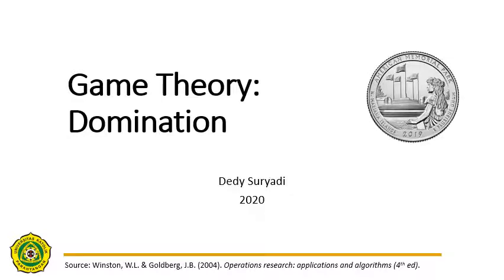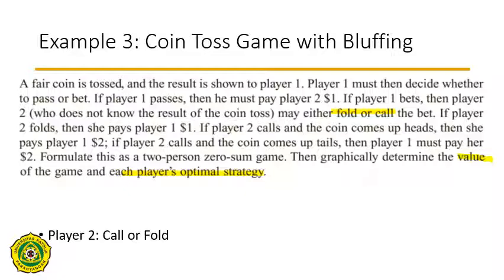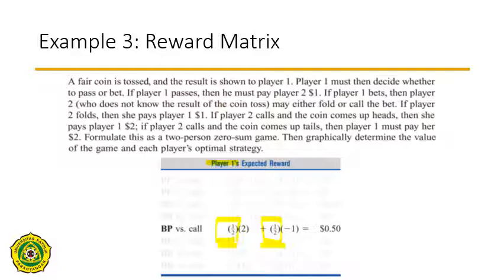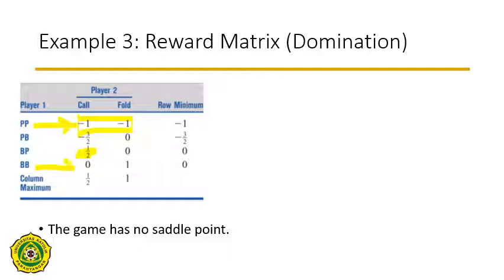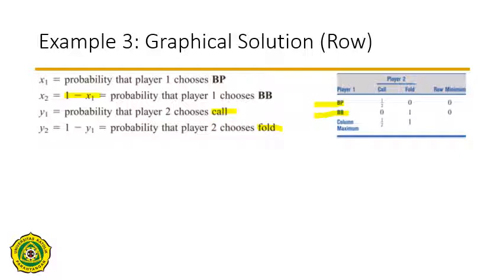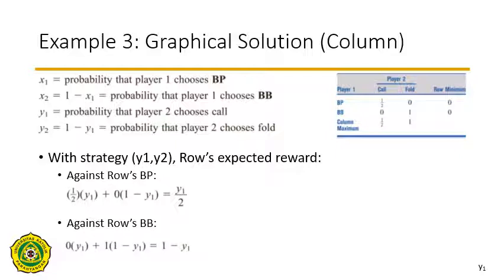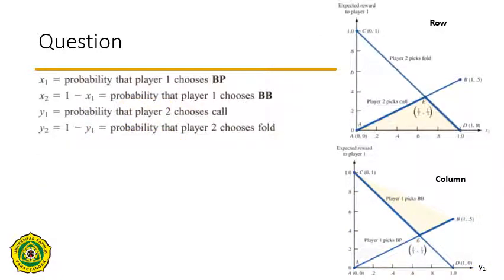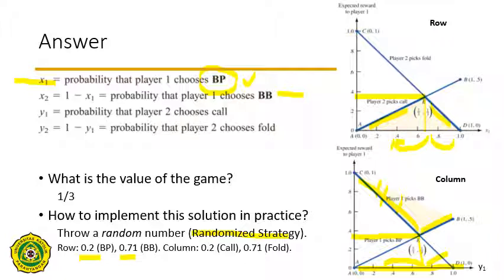Game Theory 10.4 Domination & Graphical Solution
Explaining the Domination concept in Game Theory.
Obtaining the optimal solution to a game using graphical method.